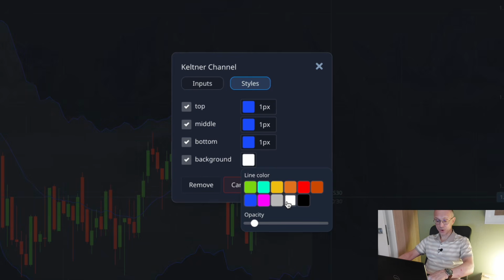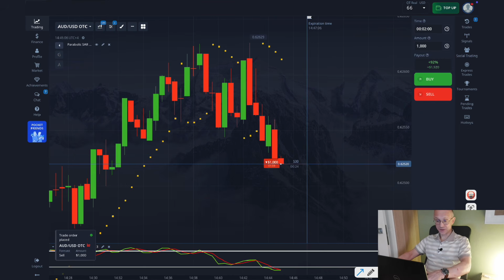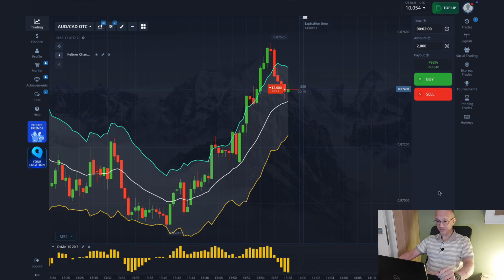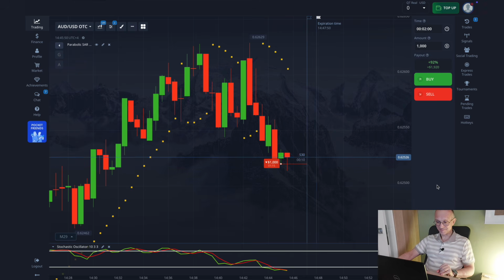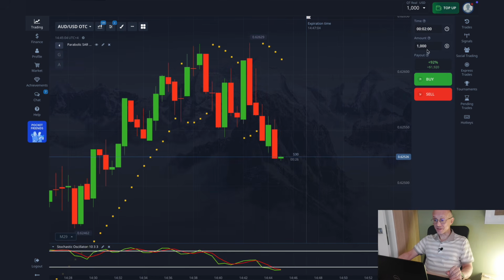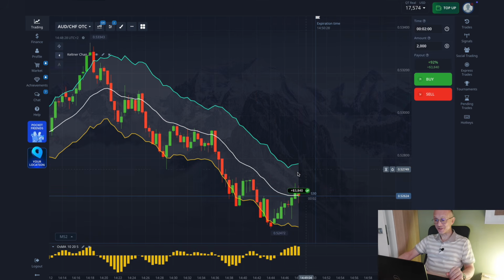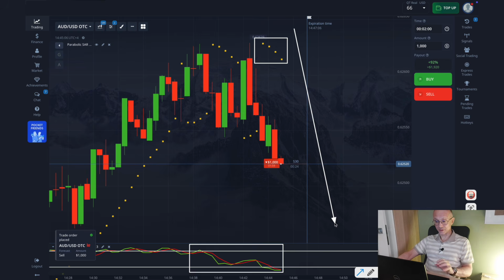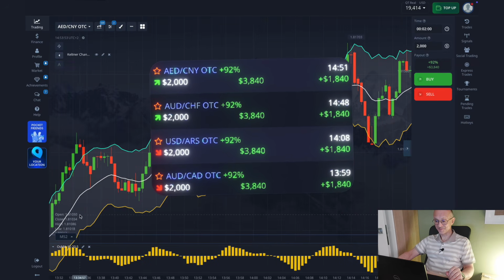HOW 30-sec SETUP MADE ME +$19,414 on POCKET OPTION TRADING